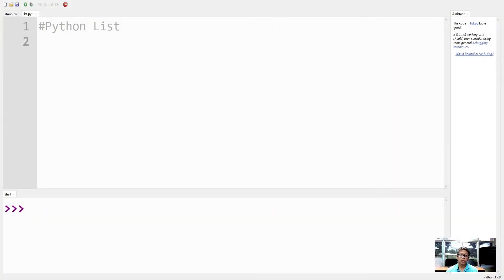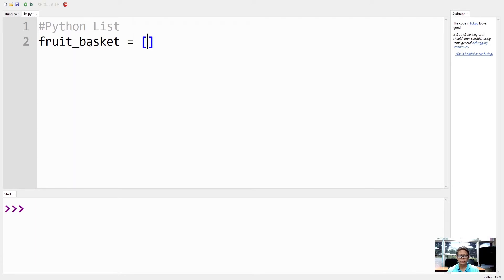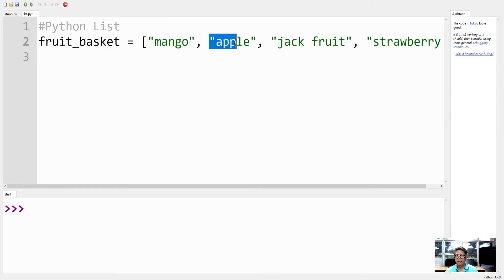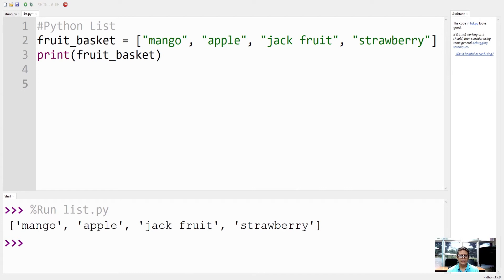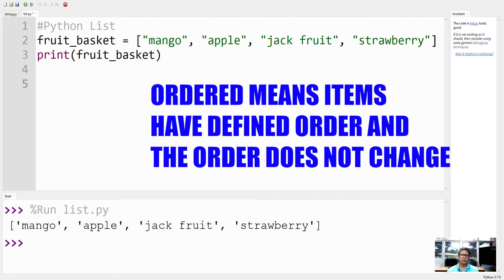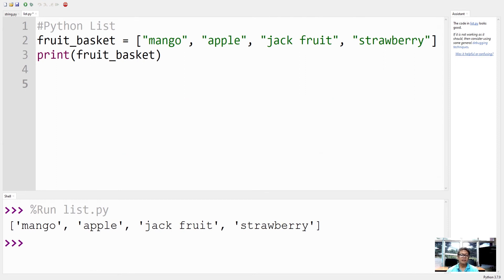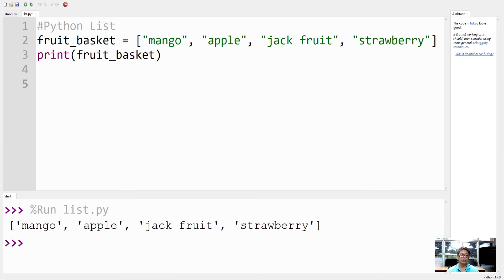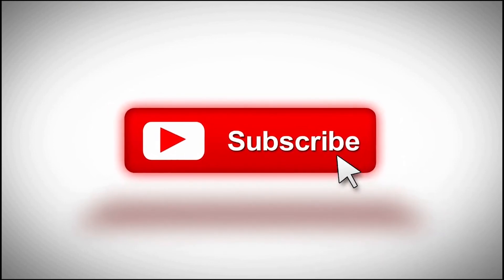Python For Beginners in 3 Minutes | Lists: Creating and Access Individual Items Part 1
Lists are used to store multiple items in a single variable and they are created using the square brackets.

List items are ordered, changeable, and allow duplicate values. They are indexed, the first item has index [0], the second item has index [1] and so on.

Lists are ordered, changeable and allow duplicate values.